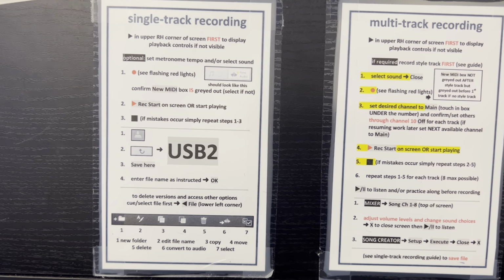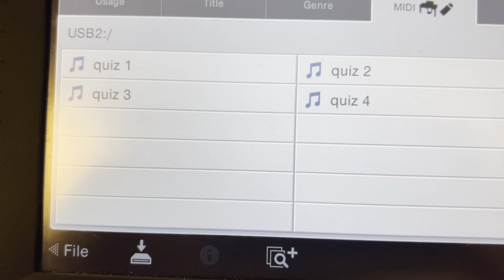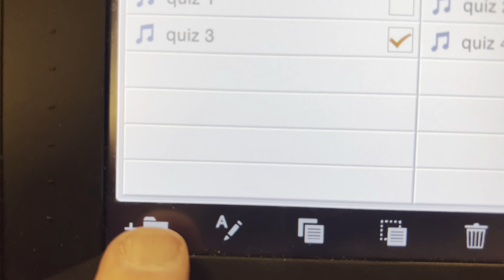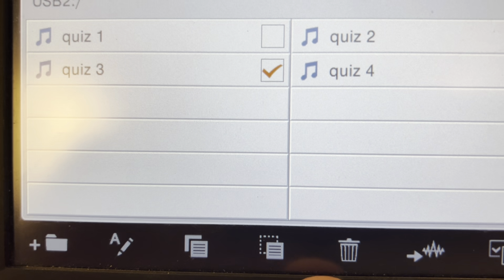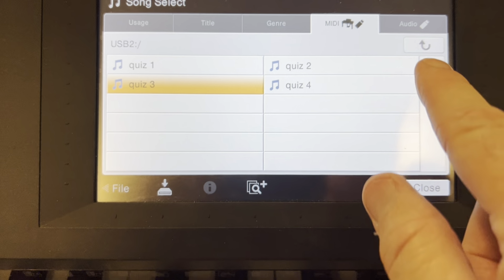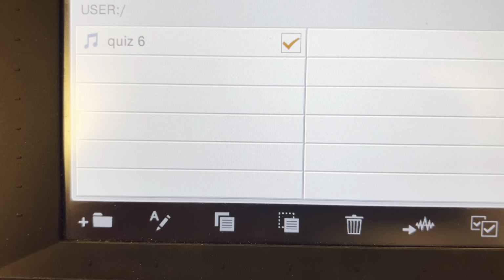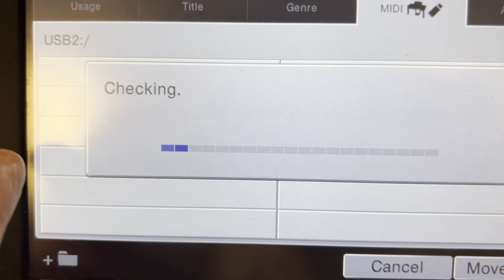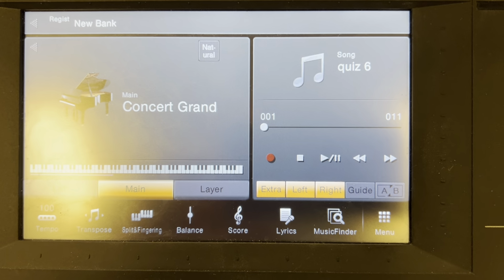intro video 3 of 3: edit functions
This video demonstrates how to use the file menu edit options (icons located at the bottom of the single-track recording guide) to move a file to the correct destination (USB2), delete or select files, edit the file name, convert to audio, and create a new folder on your flash drive.